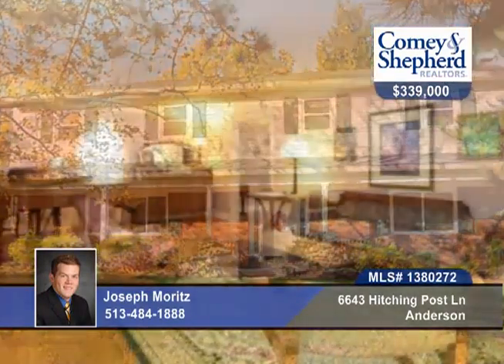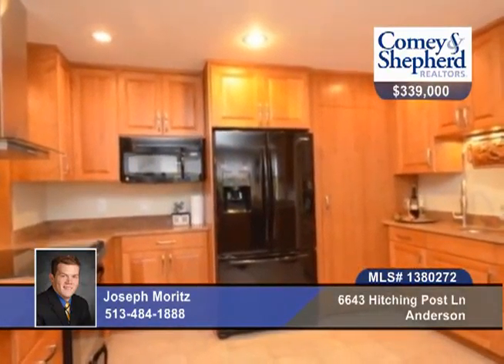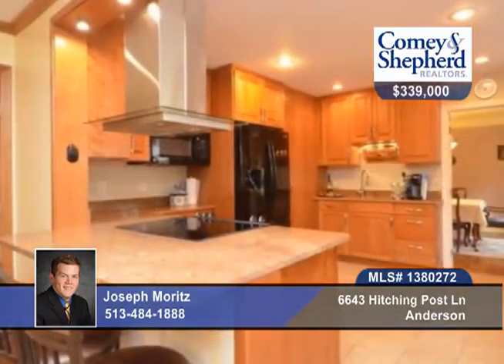Home for sale in Anderson, OH | $339,000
Spacious traditional in desirable area exudes warmth &amp; hospitality. Meticulously maintained with many custom upgrades. Superb chef's kitchen boasts cherry cabinetry &amp; granite surfaces. Finished LL. 2-level deck overlooks private woods &amp; green space.